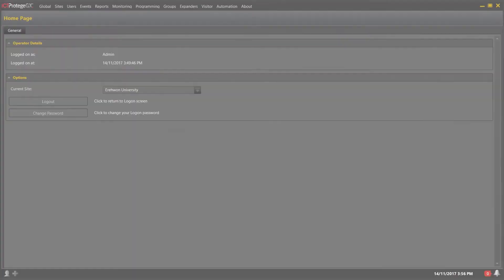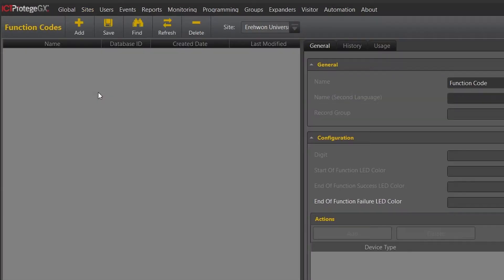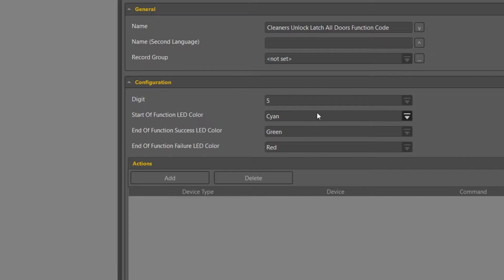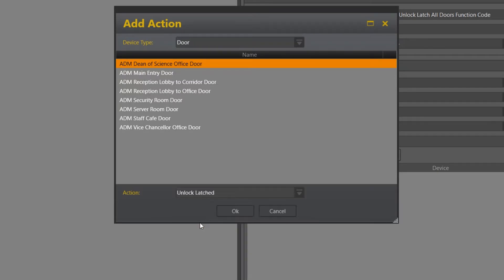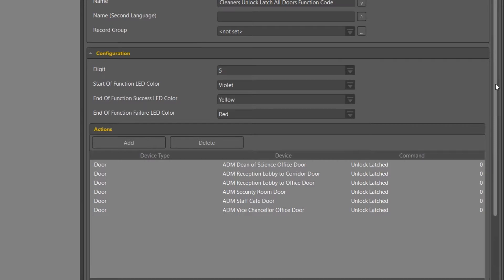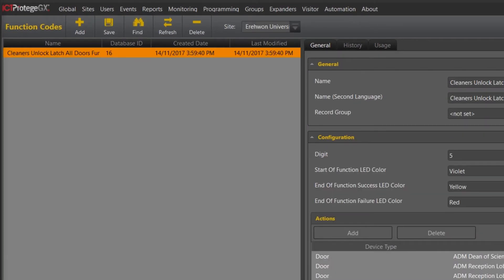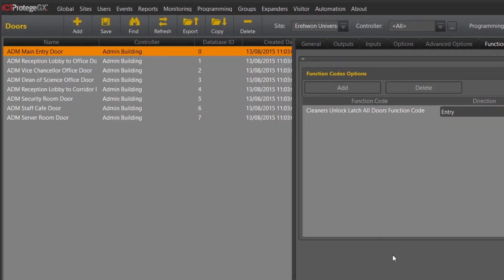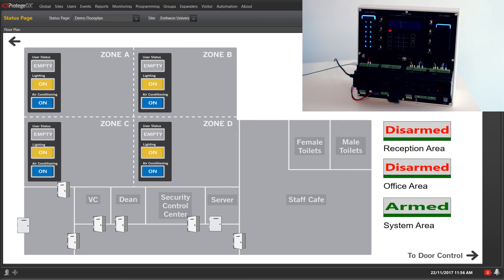Using a Function Code Latch Unlock Doors and Disarm Areas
This tutorial video runs through how to setup and use a function code in ProtegeGX to latch unlock doors and disarm areas.